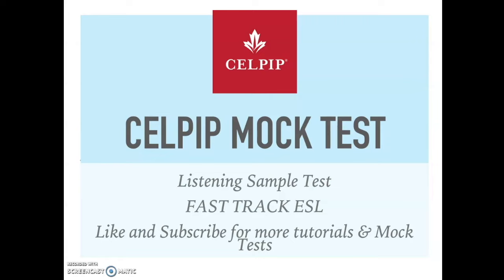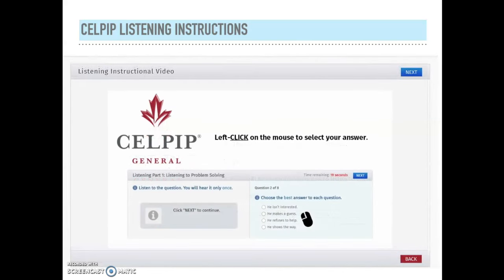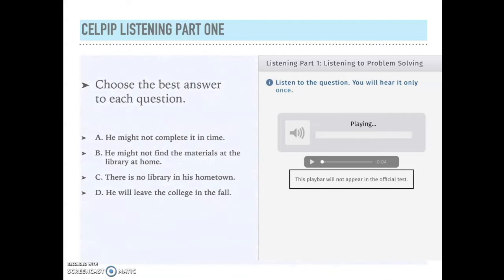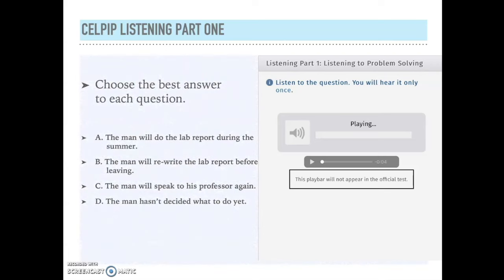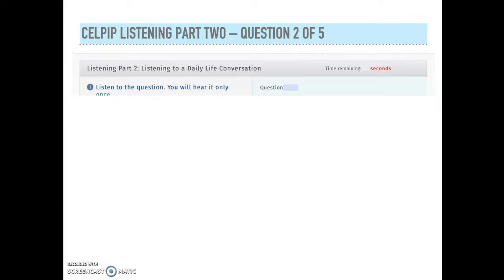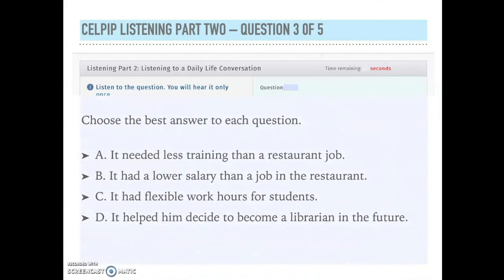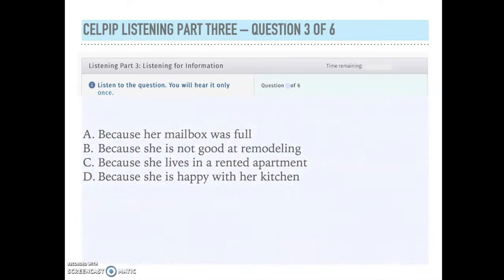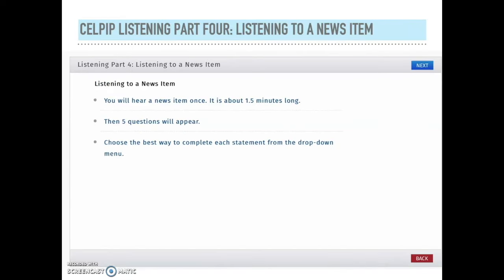1.0. Free Online CELPIP Listening Mock Sample Practice Test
This video includes a complete online CELPIP listening mock sample practice test with all 6 parts.
Timing is embedded in the video. Don't pause. Just wait for the test to proceed.
Record your answers on a sheet of paper and check your answers after the test.
Leave your score in the comments section.